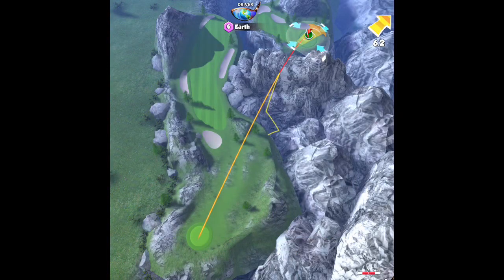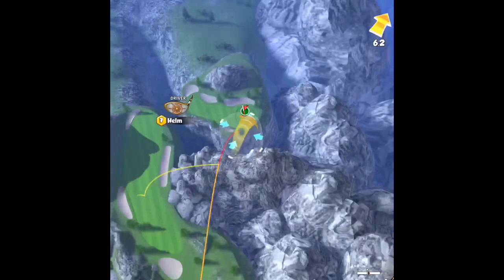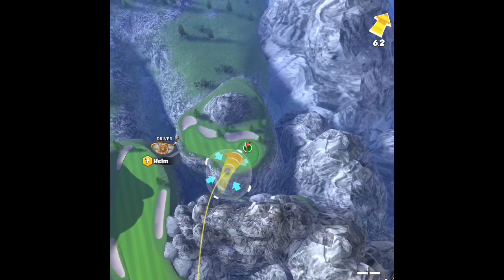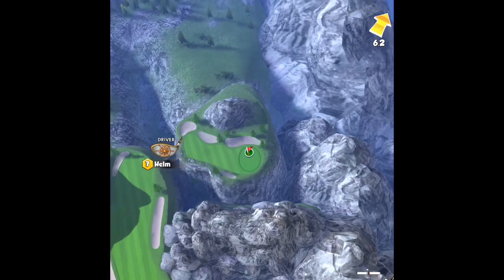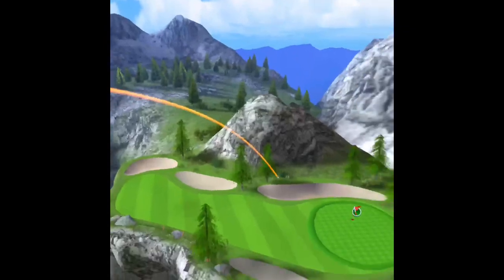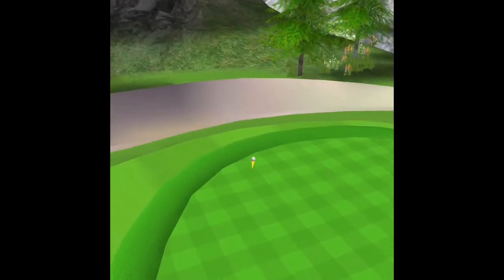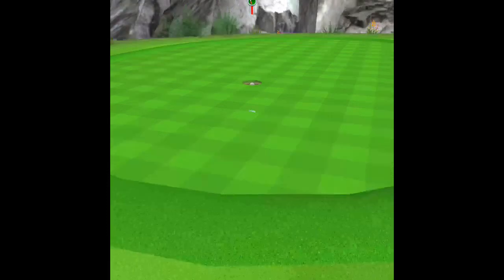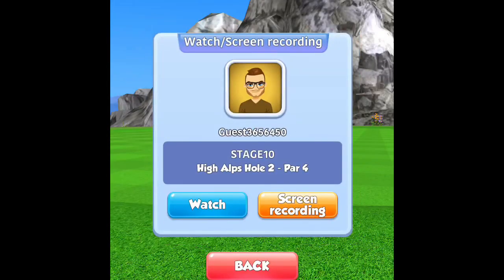GOLF RIVAL TIPS-SHORTCUTS STAGE 10(2019)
Golf rival tips shortcuts stage 10. In this video I will show YOU the best shortcut on hole 2 par 4 high alps stage 10 to help YOU win.